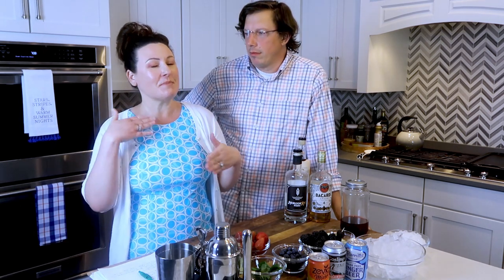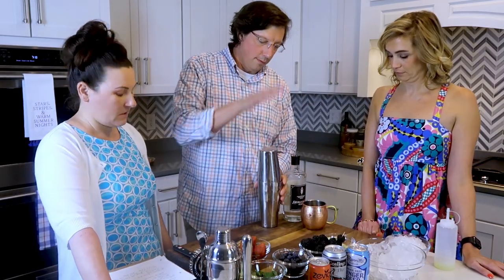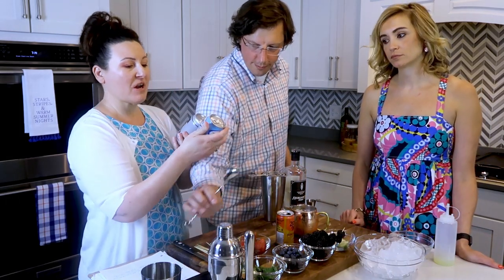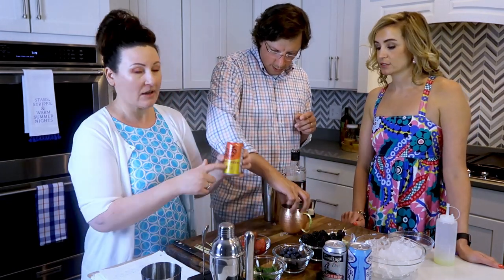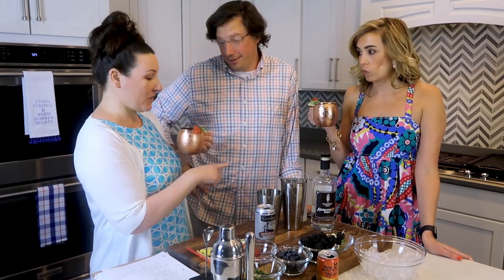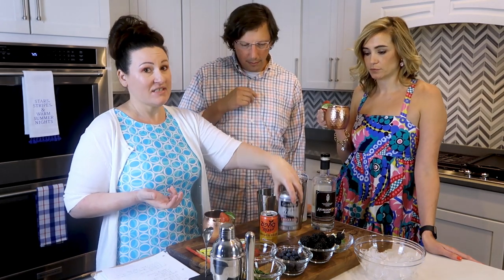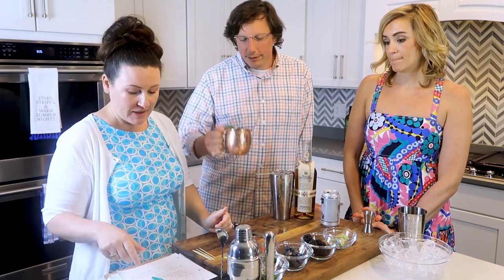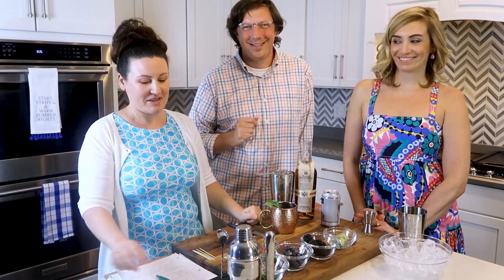Berry Cocktails - HUGE 15K GIVEAWAY - Time to Drink Episode 3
Keto Cocktails - All the Berries - Keto Speakeasy Episode 3  - WATCH TO ENTER A HUGE 15K Subs GIVEAWAY
Blackberry Dark and Stormy - Strawberry Moscow Mule - Blueberry Shrub Lemondae - Blackberry Bourbon Mule
(each of these drinks is lower than 5 carbs EVEN if you ate all of the berries in the muddling liquid - as most of the berries are left in the shaker the carb counts are truly lower than 2 carbs per drink - in recipes I will include calories/carbs best I can!)

For the KETO COCKTAIL RECIPES - please use this free link to get to google doc!

Links to Items in Video you may be interested in purchasing:
Silicone Ice Molds
Swoon Simple Syrup
Pilsner Glass
High Ball Glass ( I really want to get these!)
Margarita Glasses
Powdered Lakanto
Hella Cocktail Bitters
Margarita Salt
Cocktail Shaker
Jalapeno Deseeder
Sukrin Gold Brown Sugar Alternative
Lemon Lime Zevia Mixer
Ginger Beer Zevia Mixer
Lemon Lime Sparkling ICE

To buy your copy of my cookbook MY SOUTHERN KETO KITCHEN or my Easy Keto E-COUSRE  or to get your FREE MEAL PLANNER worksheet-

To Send me Mail:
100 Old Cherokee Road